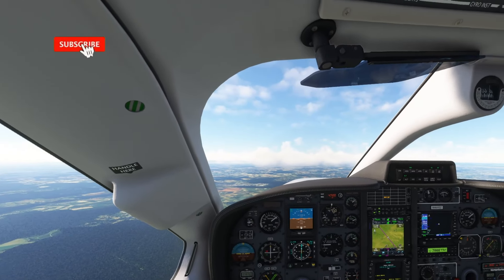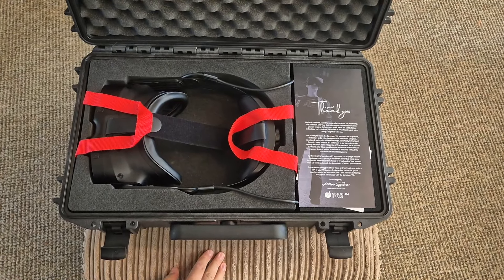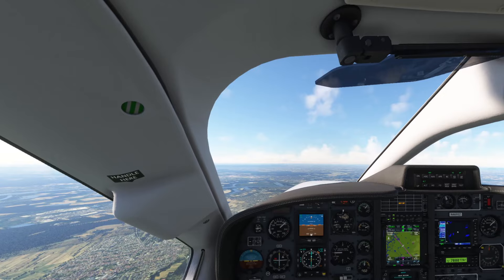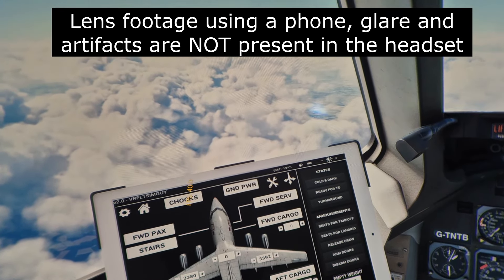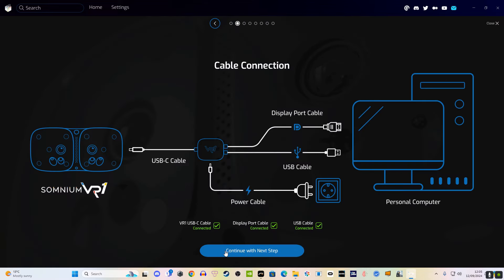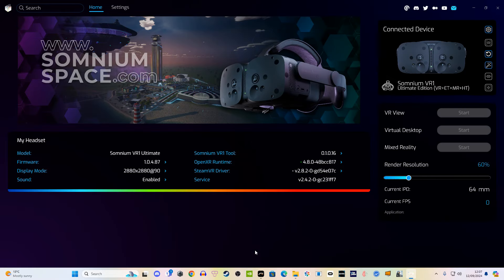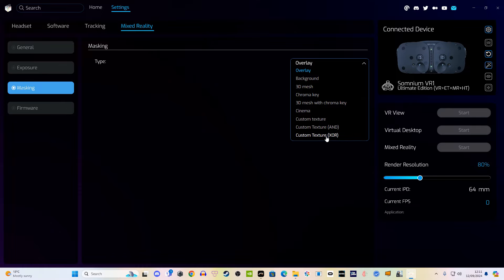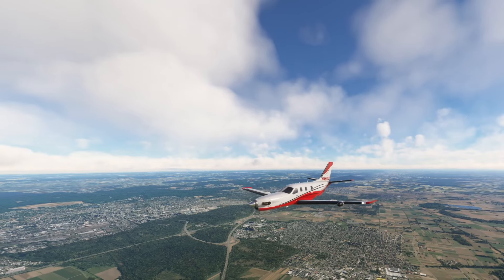I Got the FINAL VERSION of the SOMNIUM VR1! First Impression REACTION! HIGH-END PCVR in MSFS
It's time to check out the FINAL production version of the super high end Somnium VR1 PCVR Headset. Has my opinion changed? Let's find out...

VRFSG